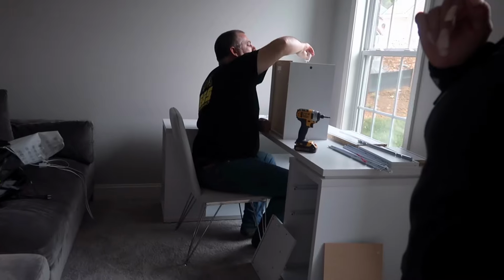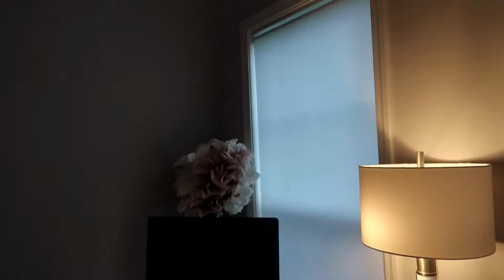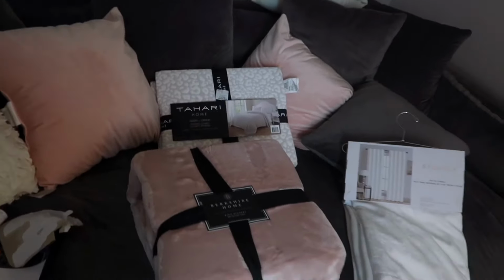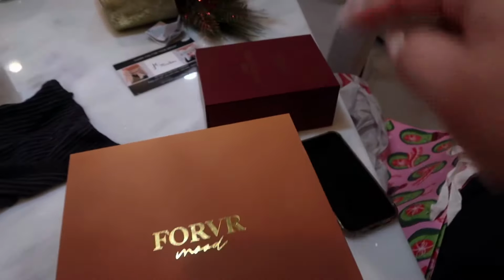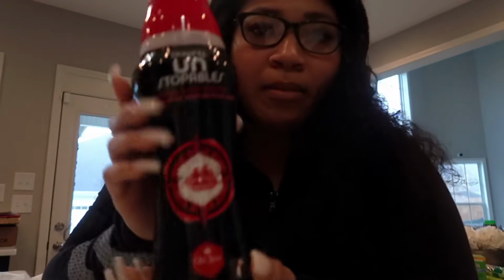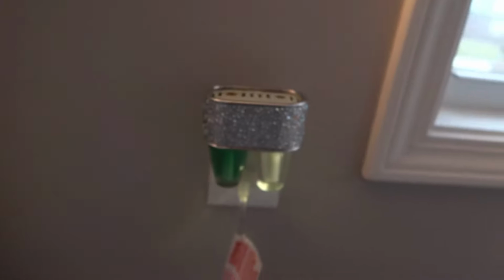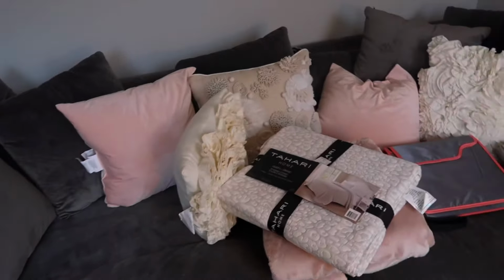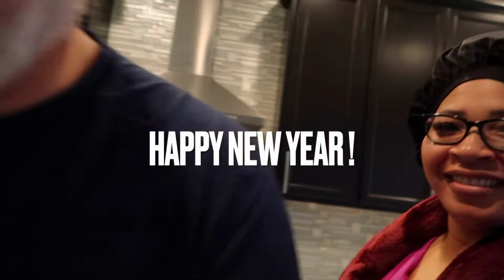A Vlog + New Furniture + Health Updates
Hey Daisy Fam ! Back with another Vlog new office furniture and health updates ! Love y’all !